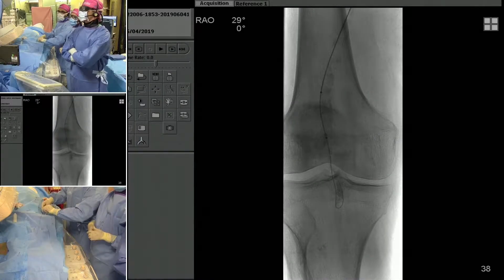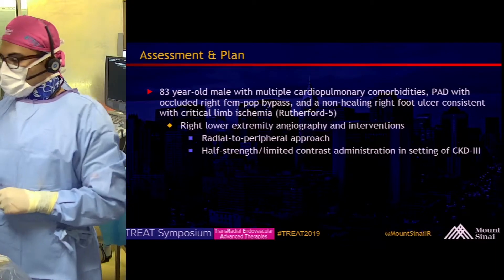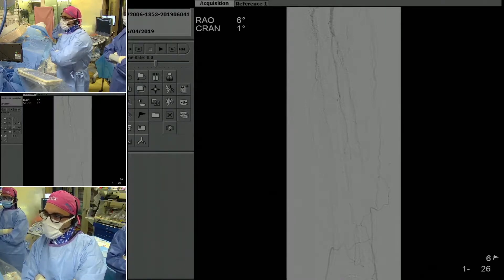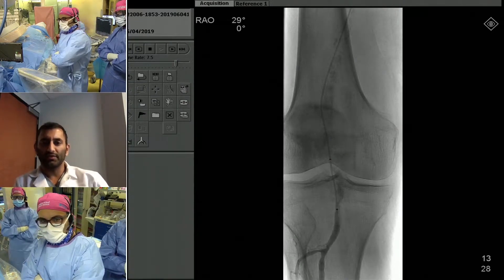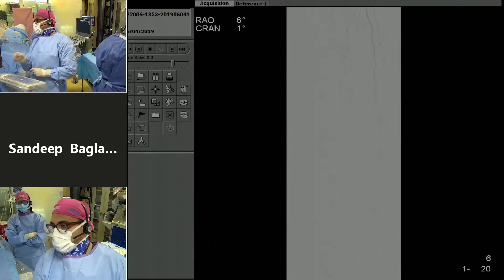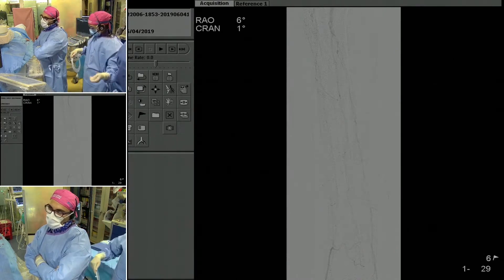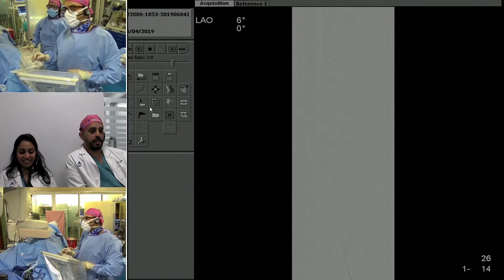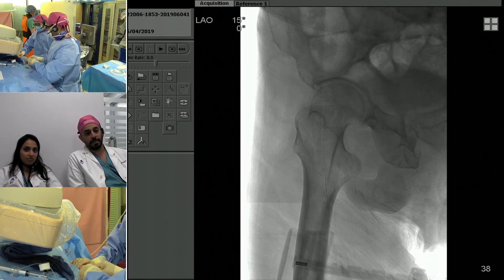Transradial Infrapopliteal Atherectomy, Angioplasty and Stenting for Critical Limb Ischemia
At Mount Sinai Hospital in New York City, Vascular Surgeon Dr. Rami Tadros, and Interventional Radiologists, Drs. Vivian Bishay, and Joseph Titano perform infrapopliteal orbital atherectomy, angioplasty and stent placement in a patient with severe critical limb ischemia (CLI) as a minimally invasive non-surgical treatment via the radial artery in the wrist. June 2019. TREAT2019 Symposium